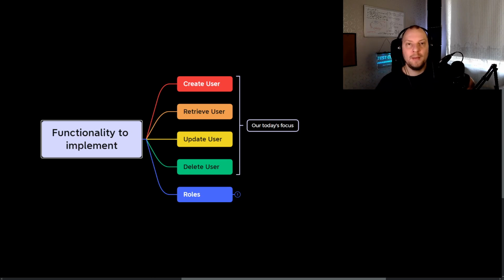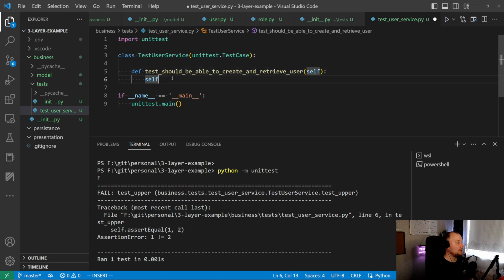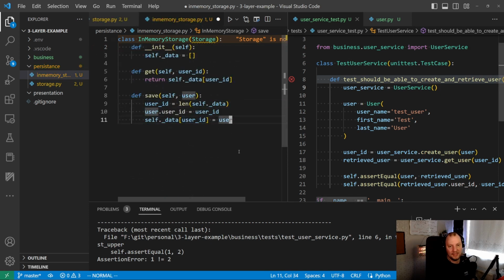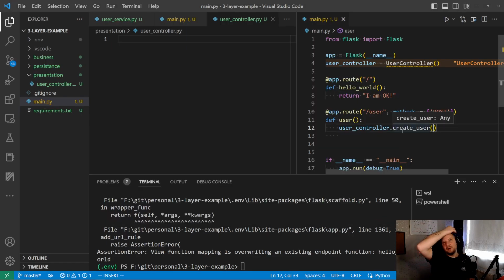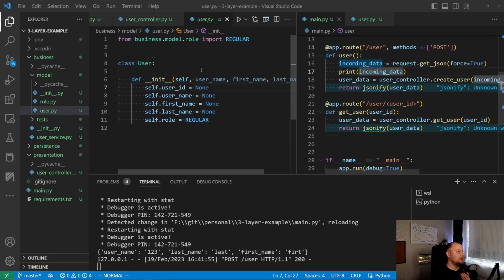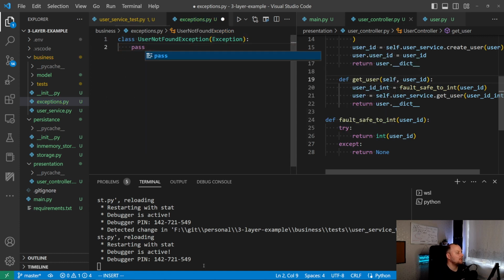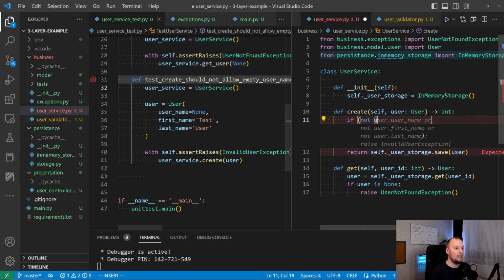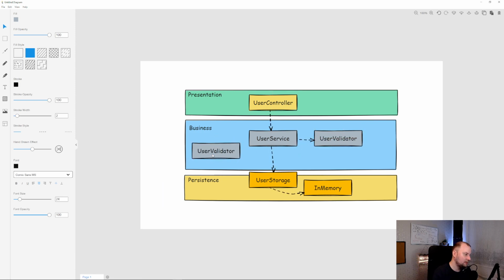3-layer architecture in practice | Software Architecture for beginners, part 2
The second lesson of the 3-layer architecture tutorial. Now we get our hands dirty with code and will implement Create and Retrieve functionality for the User entity.

Layered architecture is one of the most common architecture patterns used for building microservices and REST APIs. In this course we apply 3-tier architecture to build CRUD REST API using Flask and Python.

Timecodes:
00:00 Implementation planning
01:25 Model Implementation
06:53 User service and User storage implementation
21:19 Adding Flask
22:50 User controller implementation
33:35 Testing REST API using POSTMAN
35:42 Validation implementation
58:00 Lesson summary